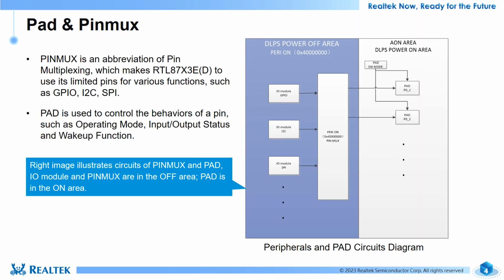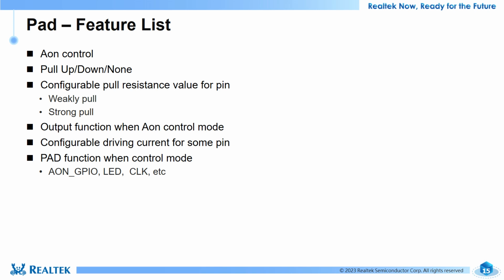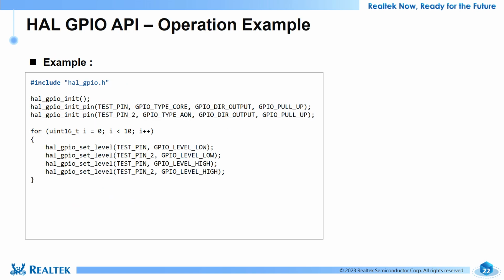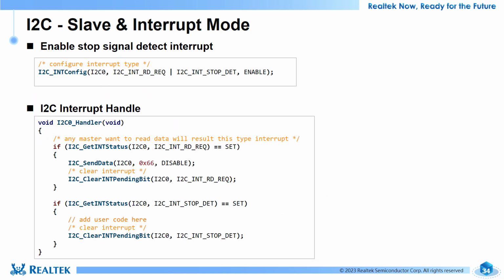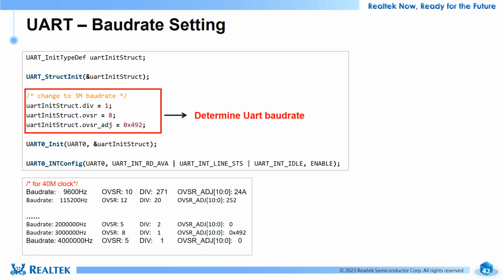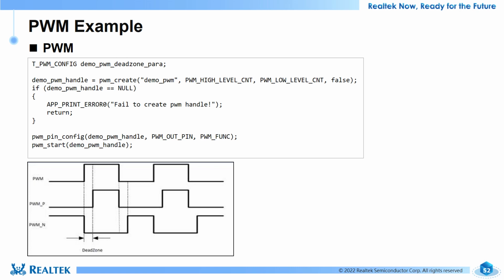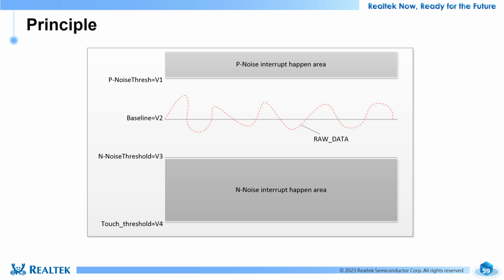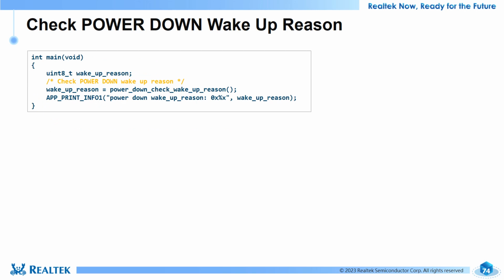07 Realtek Bluetooth Audio SoC —— IO- Peripheral Drivers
Realtek Bluetooth Audio SoC —— IO- Peripheral Drivers
00:00 Opening
01:16 Generate API
03:53 PAD&Pinmux
05:17 GPIO/I2C
11:46 UART
17:34 TIMER&PWM
19:11 CapTouch
24:29 DLPS